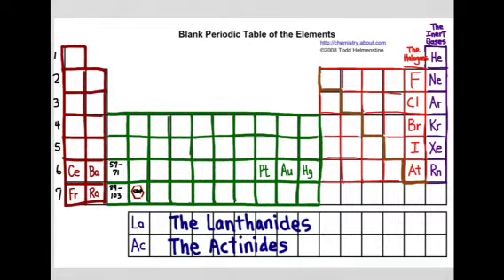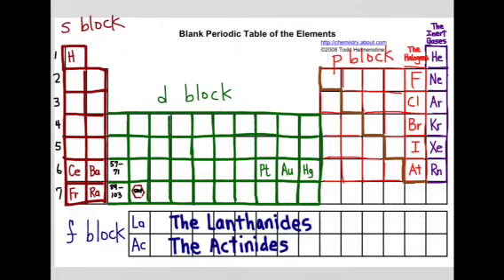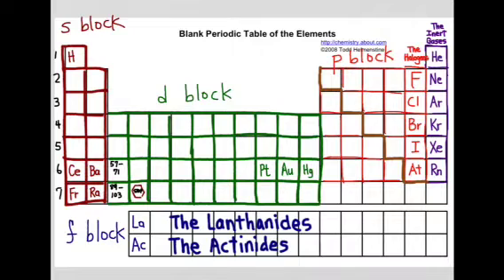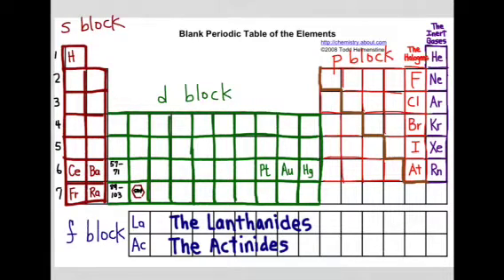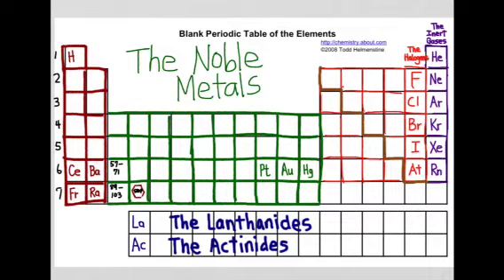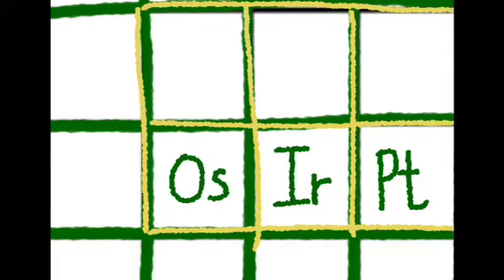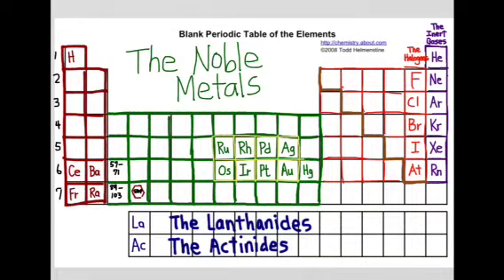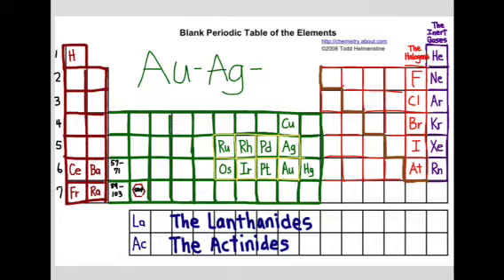7. The Noble Metals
Errata:  The "p" block contains MOST of the Noble Gases, not "some" of them as I say in the video.  Also, I neglected to reiterate that Hydrogen is also always considered a non-metal even though it appears to the left of the broken line.  Hydrogen belongs on Helium's side of the chart when talking about metals and non-metals; helium belongs on hydrogen's side of the chart when talking about the blocks - He is actually "in" the s block.  Finally, the cool thing about the Olympic medals is that they are right under each other in the same family in the chart; you can easily see this, but I meant to point it out.